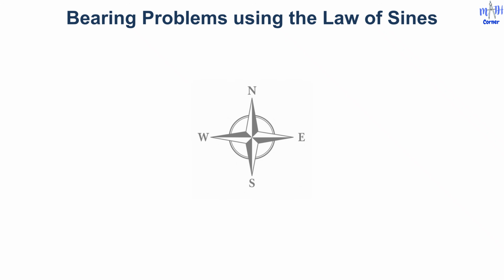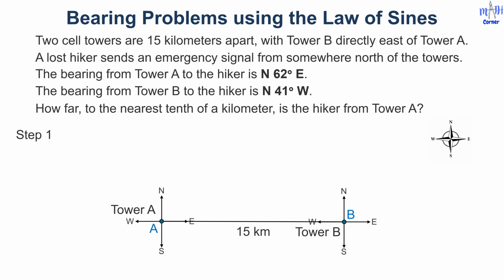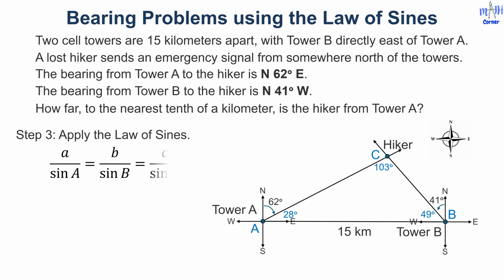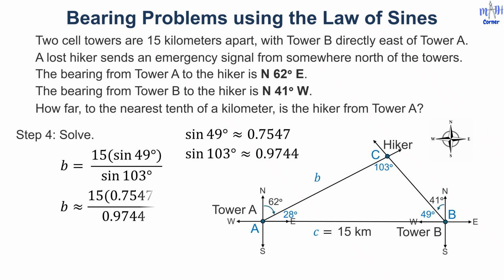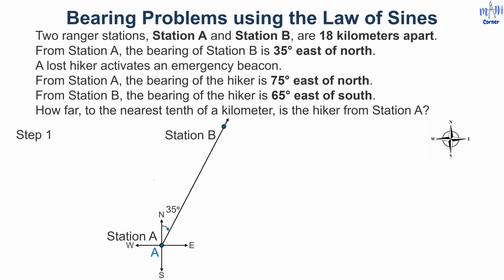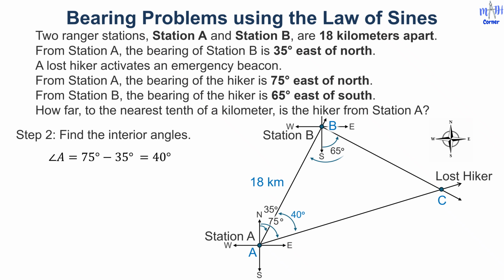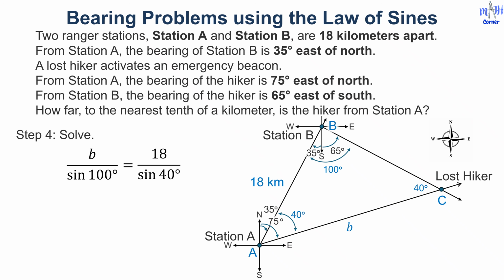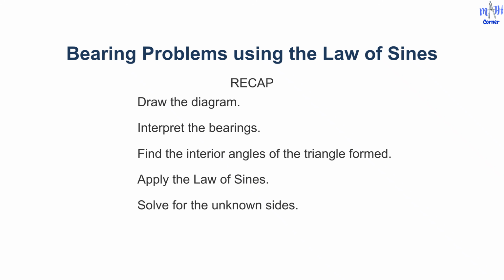How to Solve Bearing Problems Using the Law of Sines | Step-by-Step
Learn how to solve bearing problems step by step using the Law of Sines.

In this video, we work through two real-world bearing problems involving cell towers, ranger stations, and a lost hiker. You'll learn how to:

🔹 Interpret quadrant bearings such as N62°E and N41°W
🔹 Convert bearings into triangle angles
🔹 Find missing interior angles
🔹 Apply the Law of Sines correctly
🔹 Solve for unknown distances